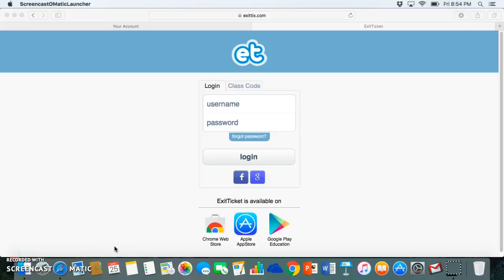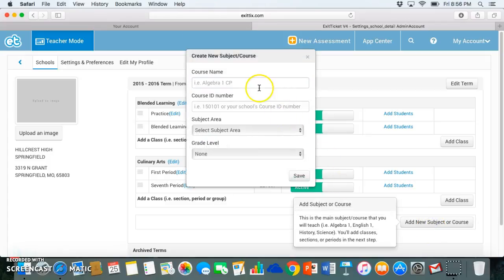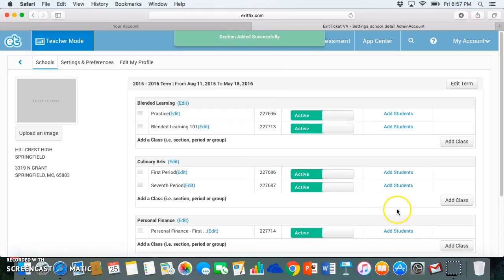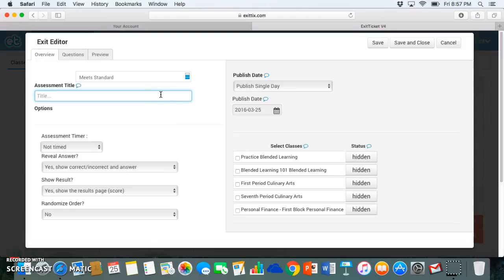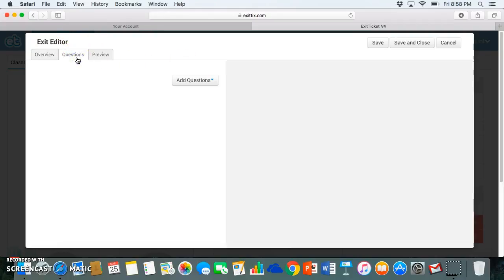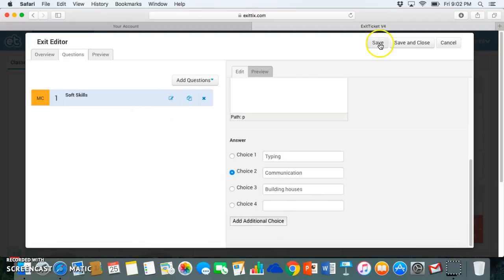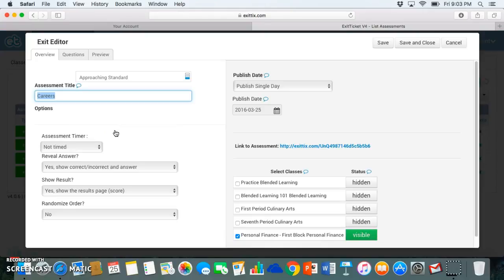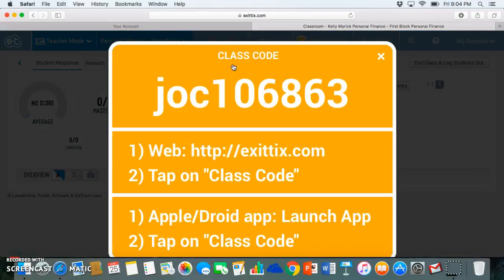How to Create a Class and Assessment in ExitTicket